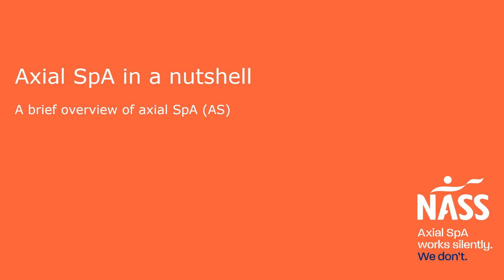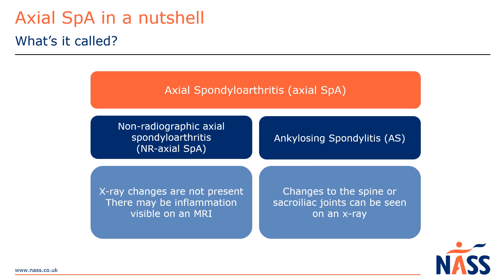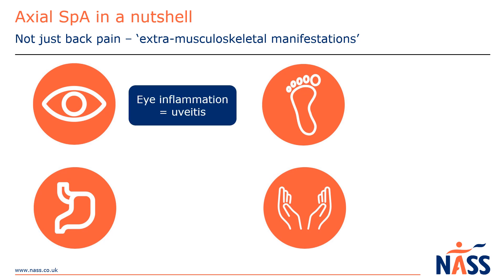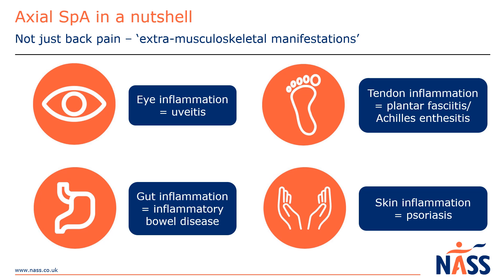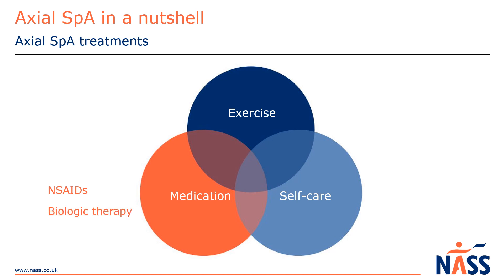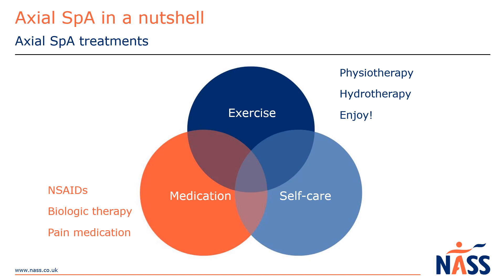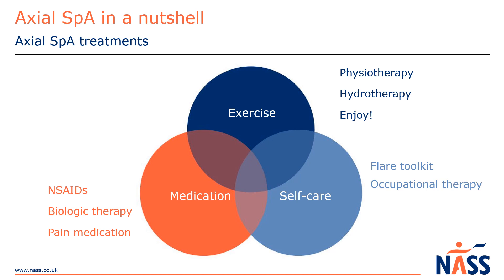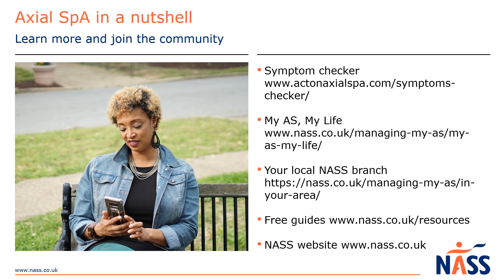Axial SpA in a nutshell - a brief overview of axial spondyloarthritis and ankylosing spondylitis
Axial SpA in a nutshell: a brief overview of axial spondyloarthritis and ankylosing spondylitis with our Senior Self-management Programme Officer, Zoë Clark.

00:00 What is axial SpA?
01:03 What's the difference between axial spondyloarthritis and ankylosing spondylitis?
01:44 Symptoms of axial SpA
02:56 Other issues caused by axial SpA
05:01 Is axial SpA rare? Who does axial SpA affect?
05:58 Axial SpA treatment
09:22 Is axial SpA an invisible condition?
10:43 Get support for your axial SpA

We are the National Axial Spondyloarthritis Society (NASS) and we are here to transform the diagnosis and care of people living with axial SpA.
Axial SpA works silently. We don’t.

RESOURCES ↓
• Symptoms sound familiar? Use our symptom checker
• Visit Your SpAce to learn ways to manage your axial SpA